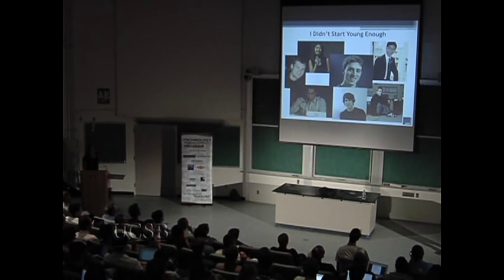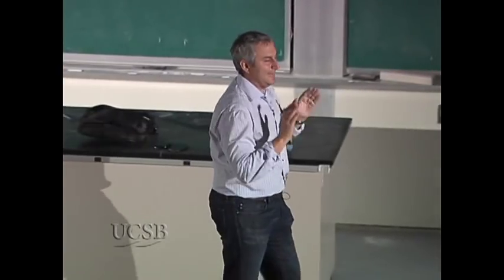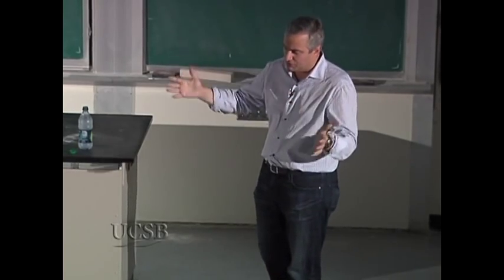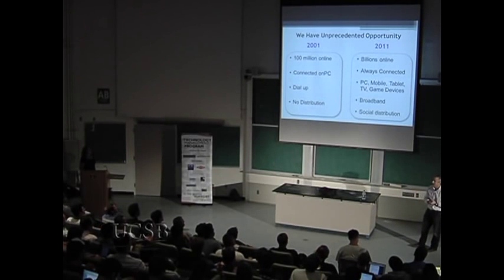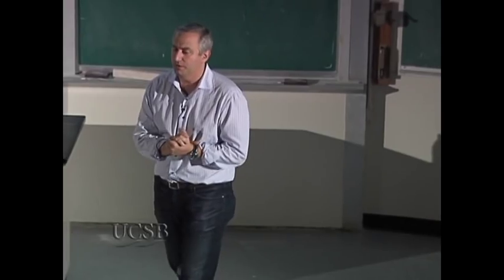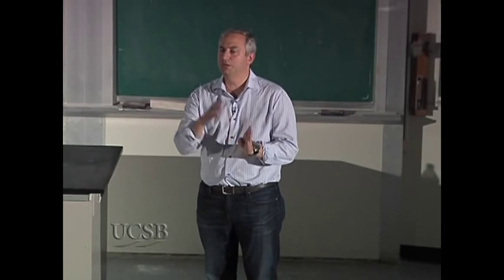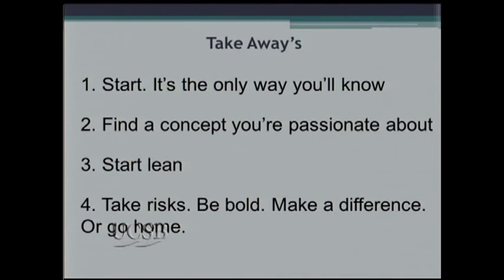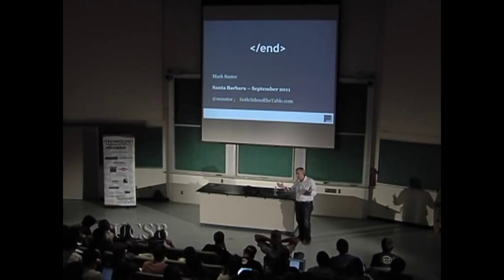Mark Suster's Advice To Emerging Entrepreneurs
Mark Suster, Partner at GRP Partners and author of BothSidesOfTheTable, discusses the mistakes he made in his early ventures and offers advice to emerging entrepreneurs